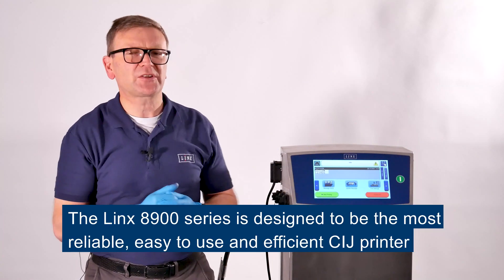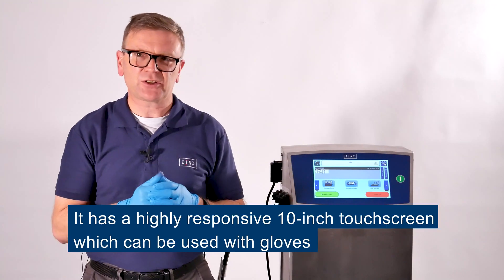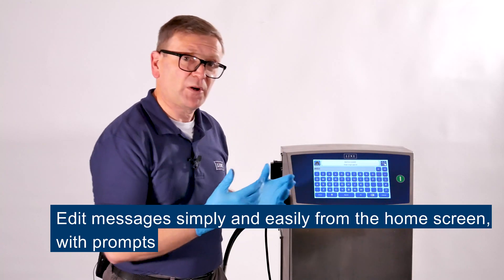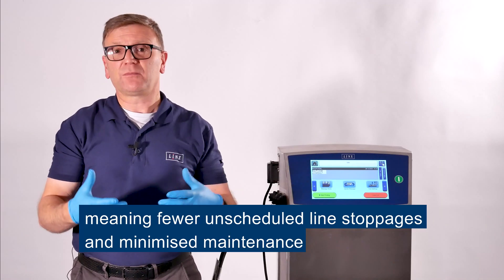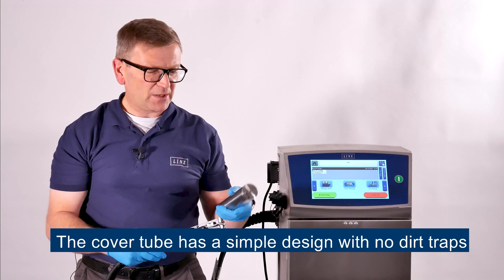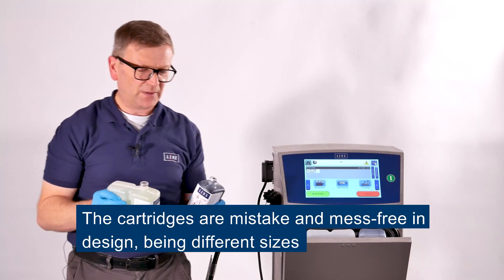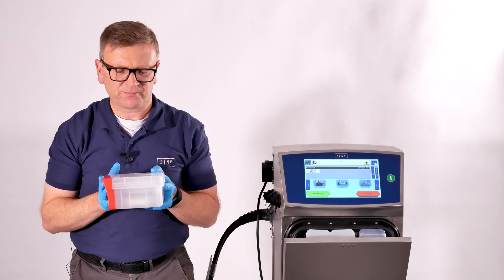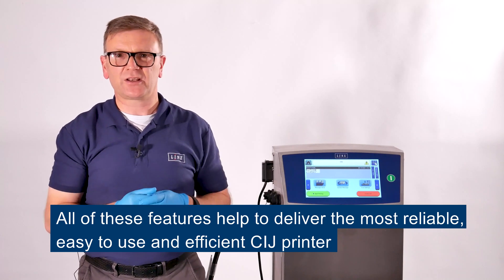Linx 8900 Series CIJ Printer | Product Demonstration | English Subtitles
Subtitle Version - English: In this 6-minute product demonstration video, Charles Randon - Linx CIJ Business Unit Manager explains why the Linx 8900 Series Continuous Ink Jet Printer is the most reliable, easy to use and efficient CIJ printer in today's production environments.

This video enables you to understand more about some of the Linx 8900 Series key features:
- User interface
- Printhead
- Ink system & fluid refill
- Service & service intervals
- Cabinet

Linx 8900 Series CIJ Printer |  Most Reliable, Easy to Use and Efficient CIJ Printer | Batch Code Printing, Date Code Printing, Traceability Coding | Packaging.